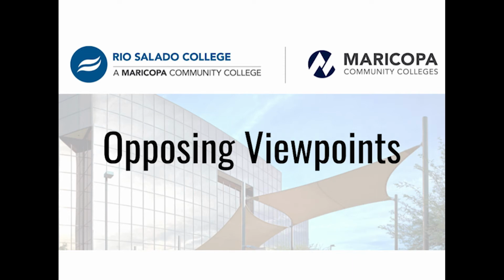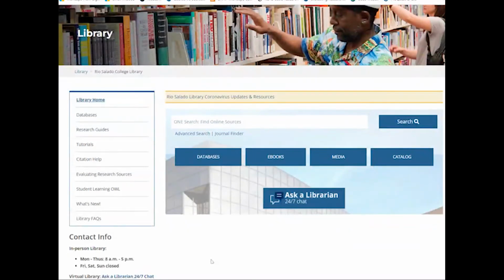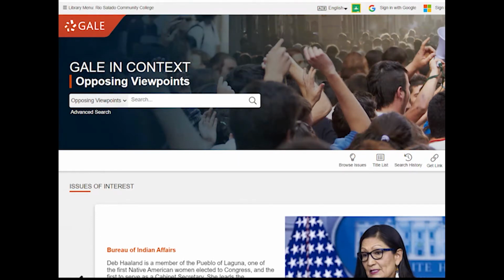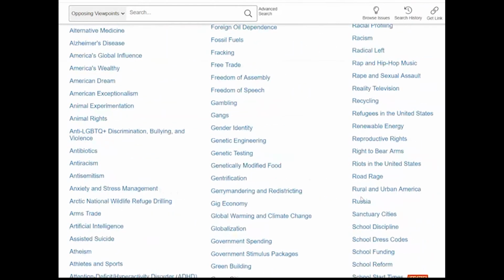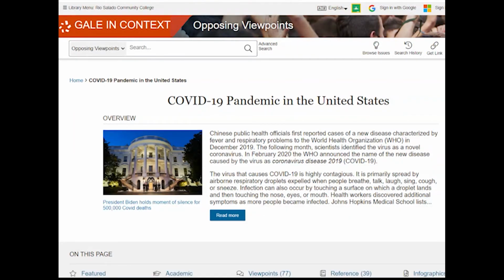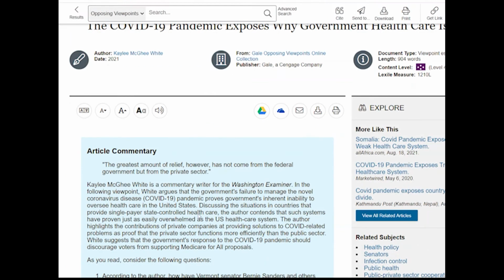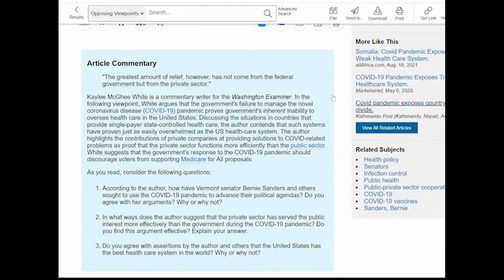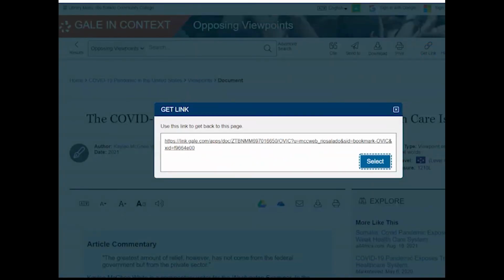Opposing Viewpoints Tutorial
Are you writing a paper on a controversial topic or need information about multiple perspectives that might be considered for a given issue? Opposing Viewpoints can help!